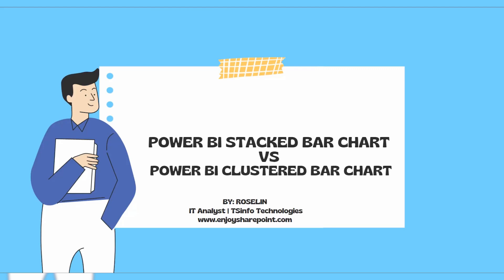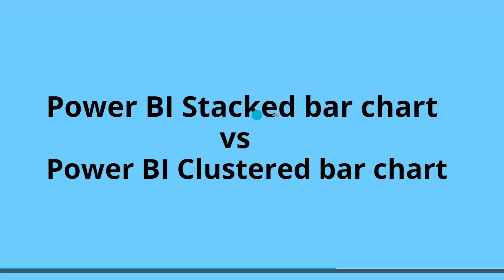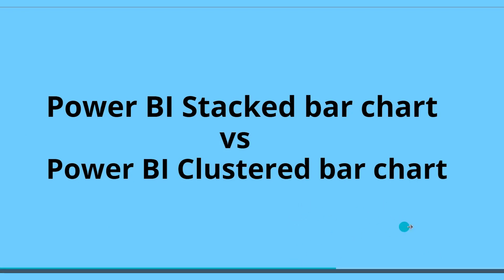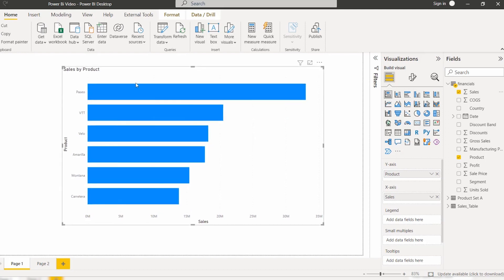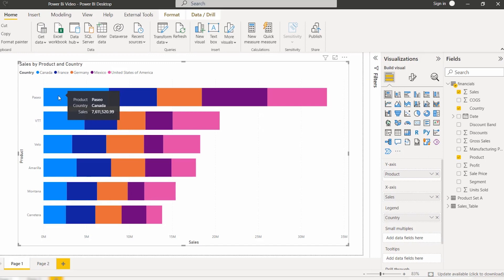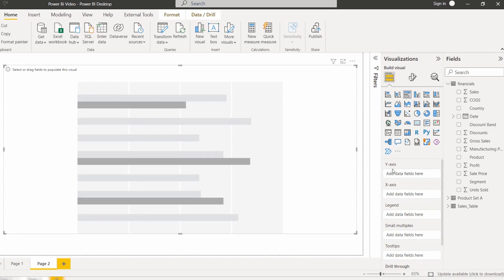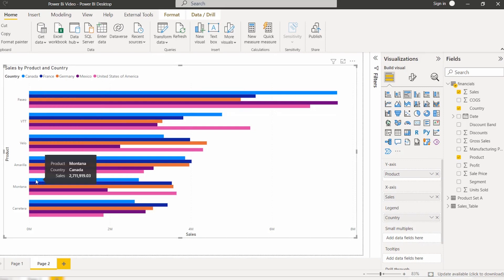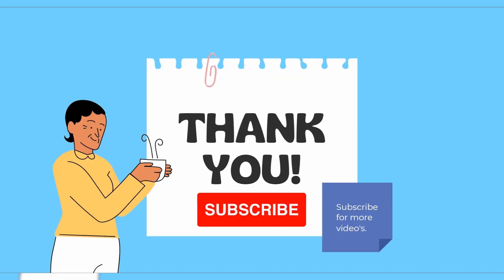Power BI Stacked bar chart vs Clustered bar chart | Microsoft Power BI | Power BI Tutorials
This Power BI Video explains what are the major differences between Power BI Stacked bar charts and Clustered bar chart visuals in the Power BI report.
It also covers, when to use the Stacked bar chart and Clustered bar chart visual and why we use the Stacked bar chart and Clustered bar chart visual in the Power BI report.
Check out the complete tutorial on Power BI Stacked bar chart vs Clustered bar chart